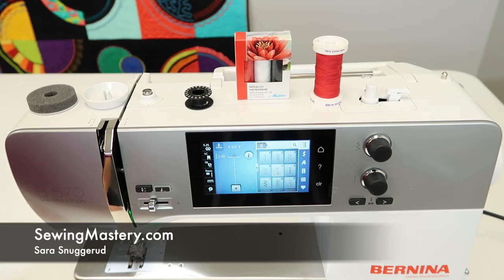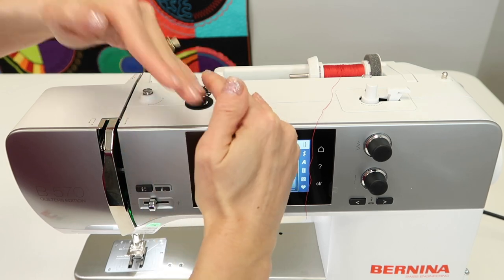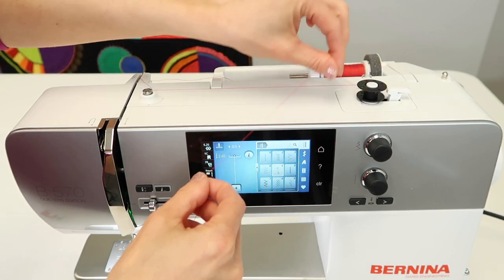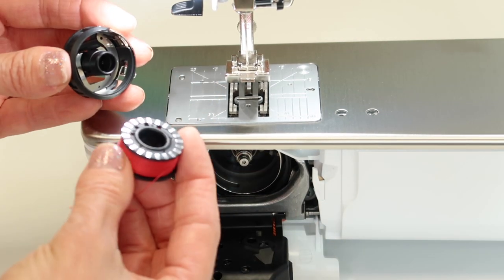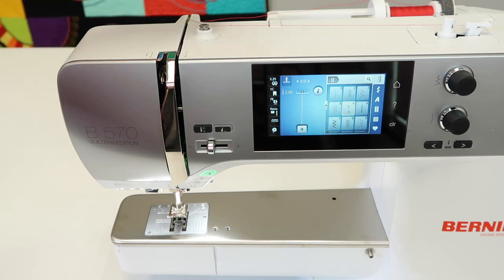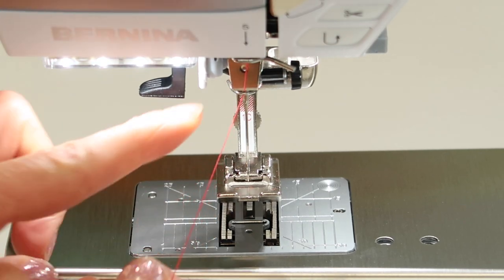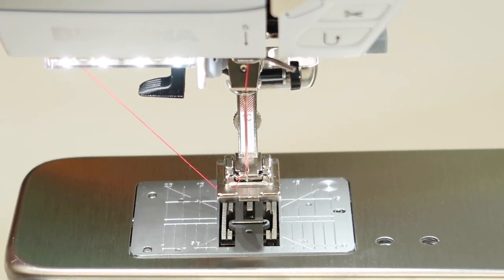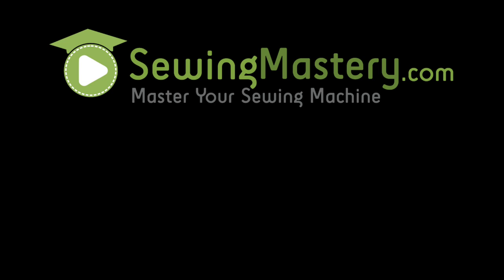BERNINA 570 4 Threading & Winding a Bobbin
Learn the correct way to wind a bobbin, thread the machine and use the needle threader on the BERNINA 570QE sewing and embroidery machine.